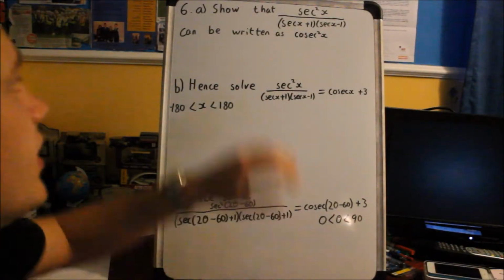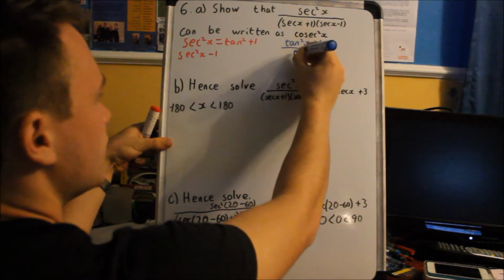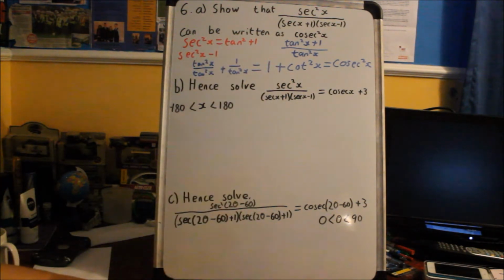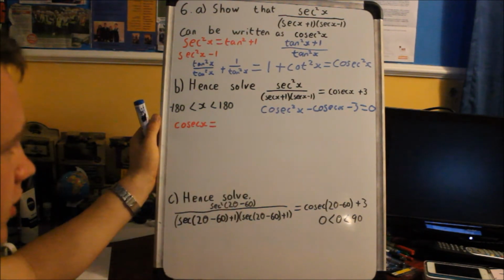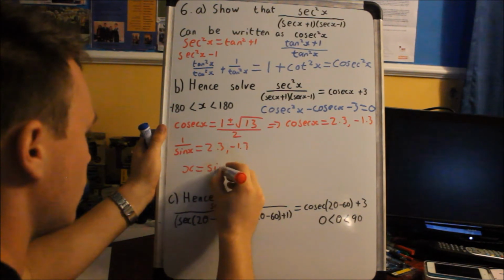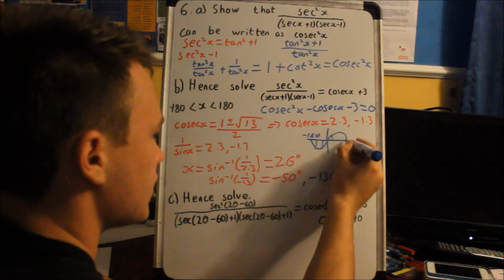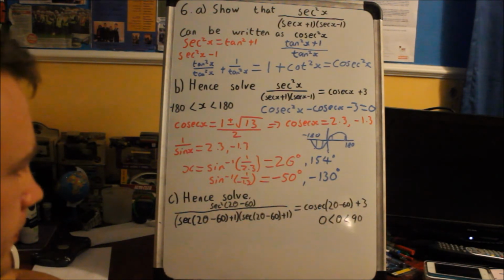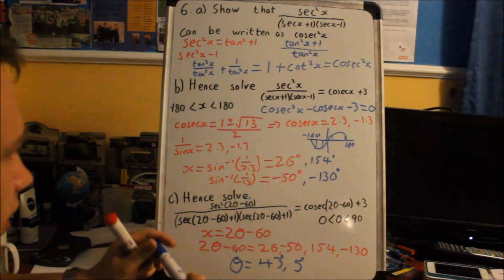AQA January 2013 Core 3 (Question 6)